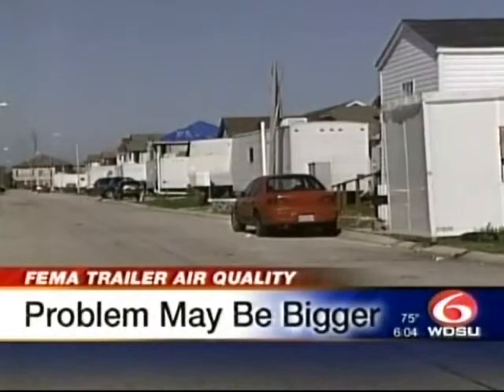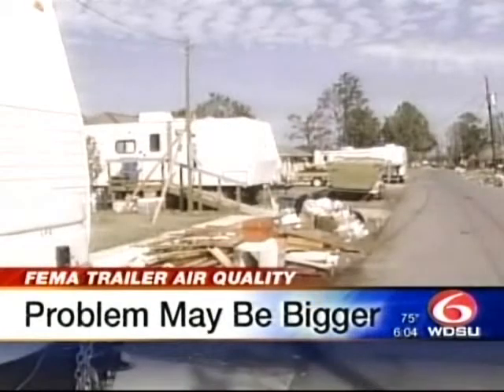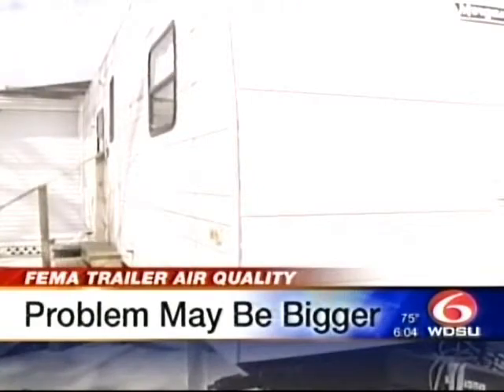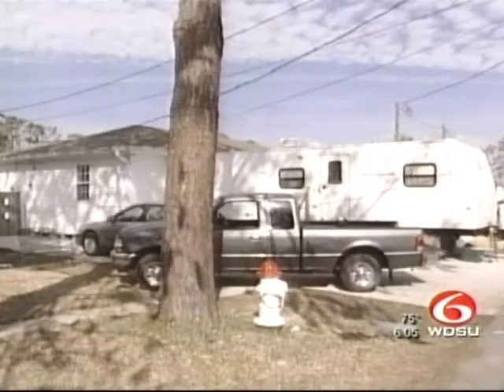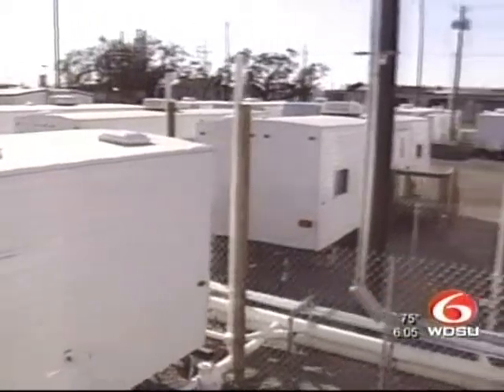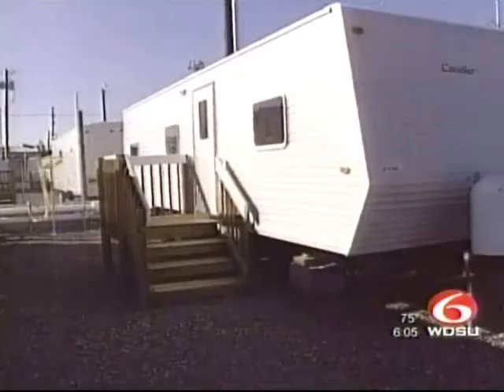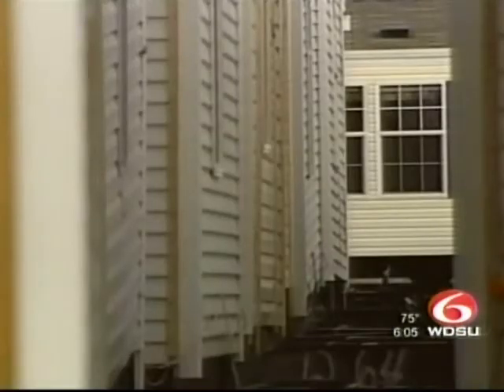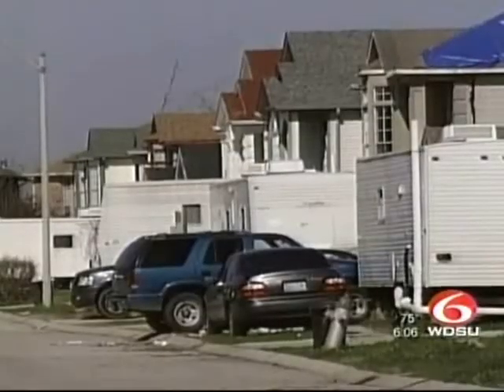FEMA Trailers and Formaldehyde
WDSU TV Interview with Doug Hoffman CEO of NORMI. (National Organization of Remediators and Mold Inspectors)